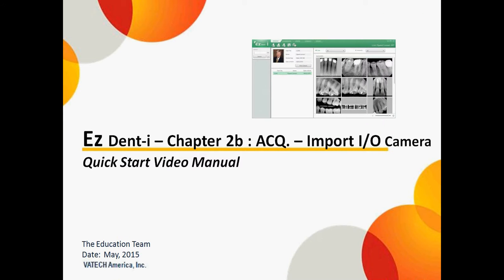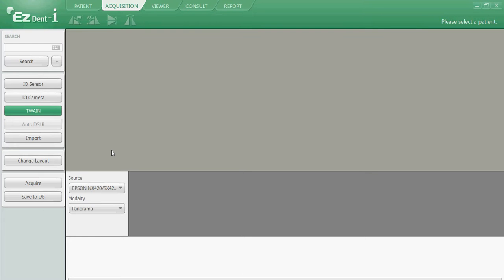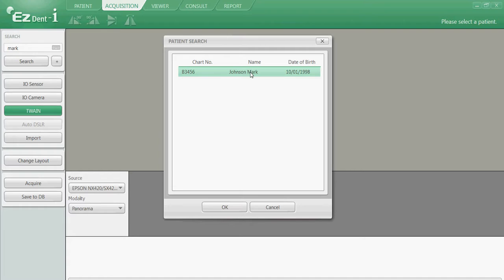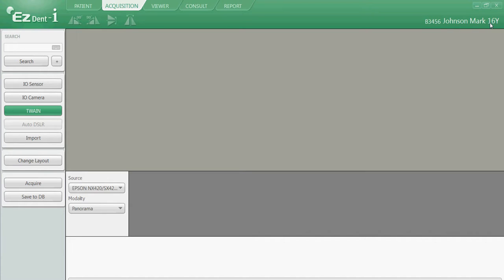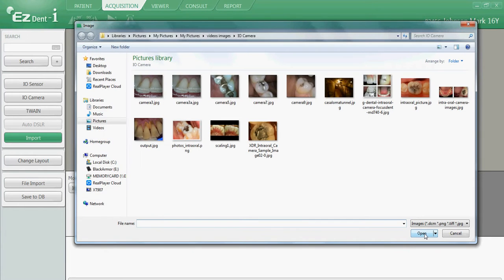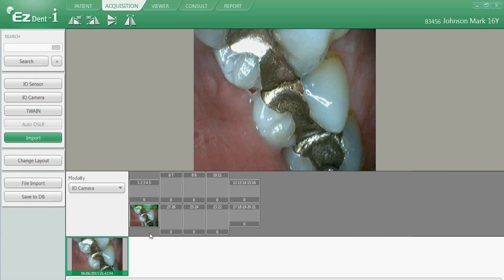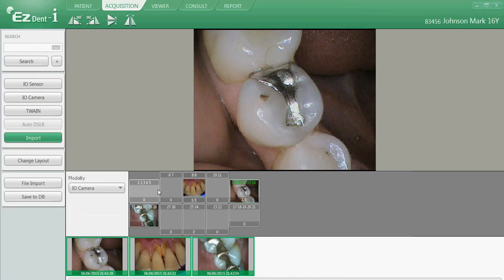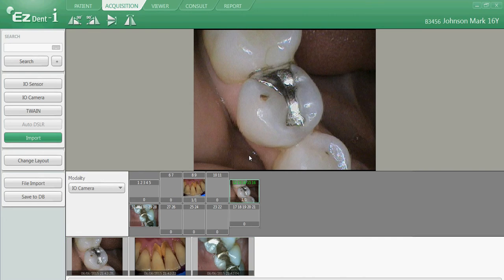EZDent i, Chapter 02 2b Acquisiton Tab Import IO Camera